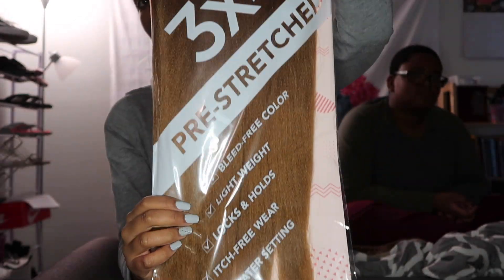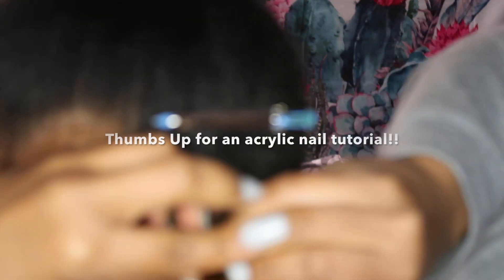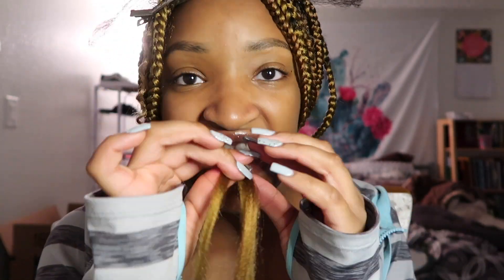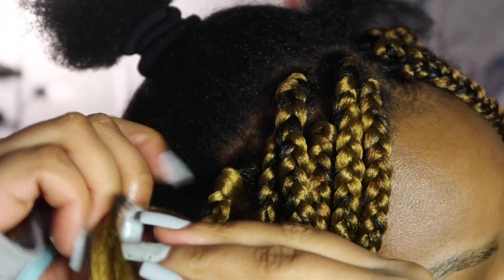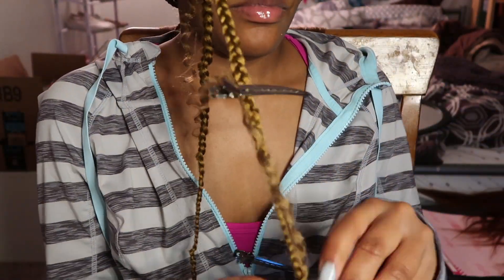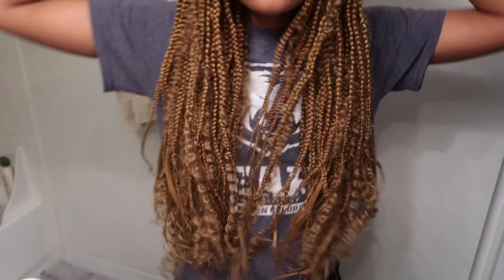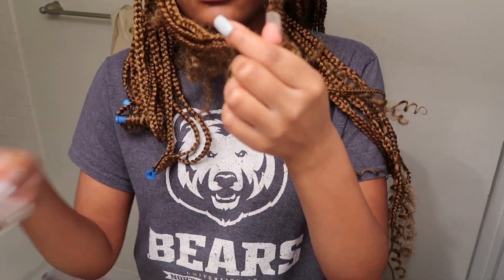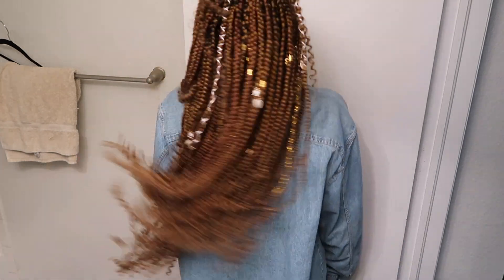BLONDE Goddess Box Braids| Boho Braids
OPEN ME!!

Hey lovelies! This is a video i recorded back in March during Spring Break! These braids came out sooo cute and I got so many compliments on them! All the hair and product info will be linked down below. Leave me comments below for what videos y’all would like to see next!

PRODUCT INFO:
The Growth! Oil:

TECH INFO:
Canon G7 X Mark II